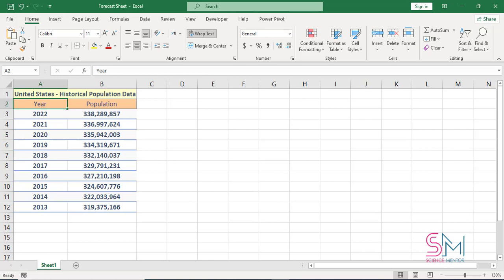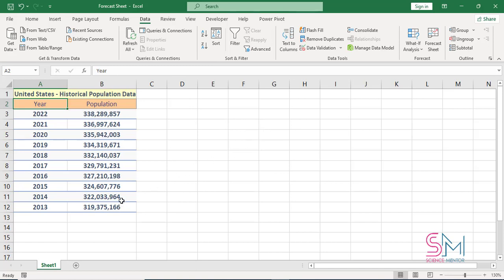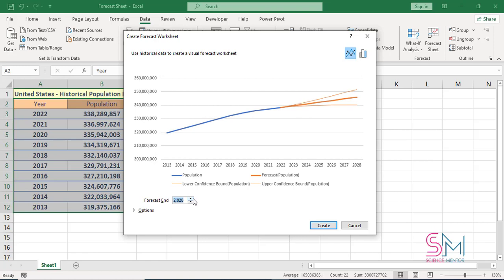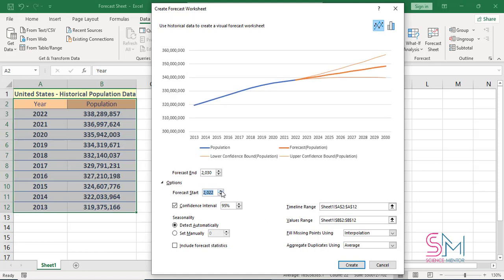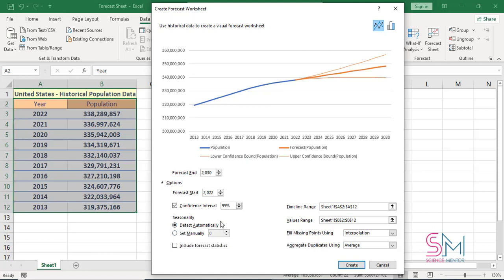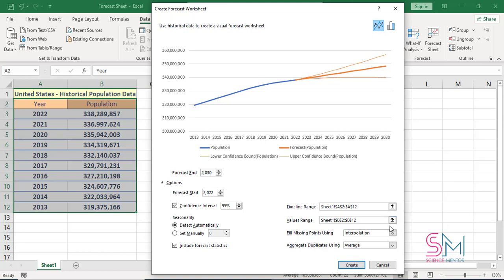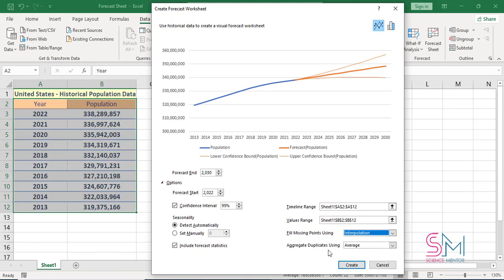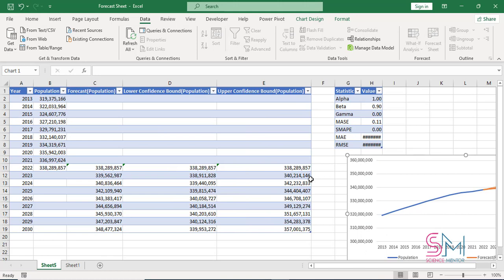How to Predict Future Values Using Historical Data in Excel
This video provides a useful tutorial to how you can predict values using Forecast in Excel. If you have historical time-based data, you can use it to create a forecast. Science Mentor tries to learn you how to use Forecast options to predict future values in Excel.